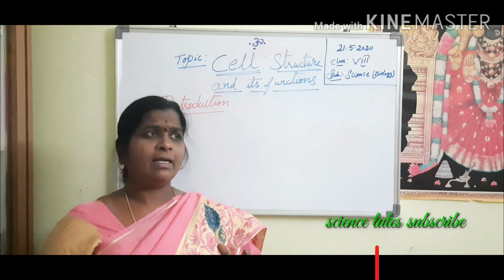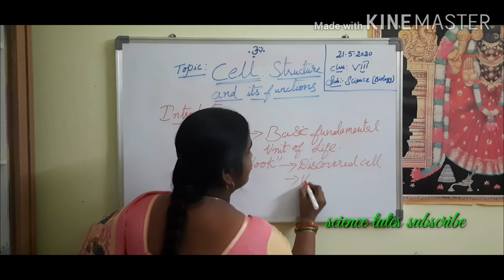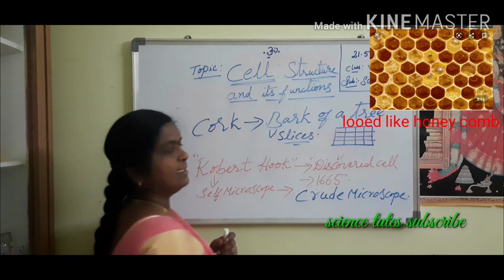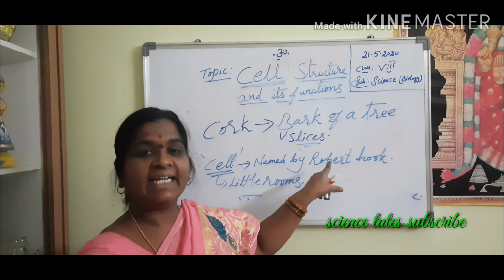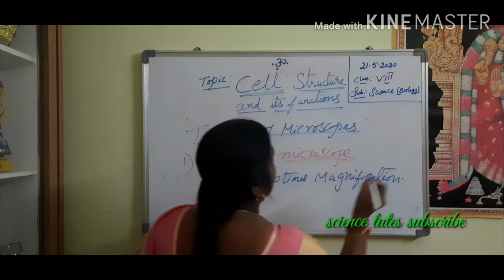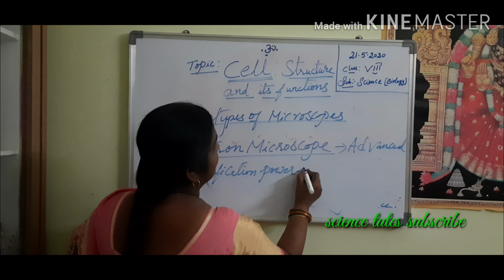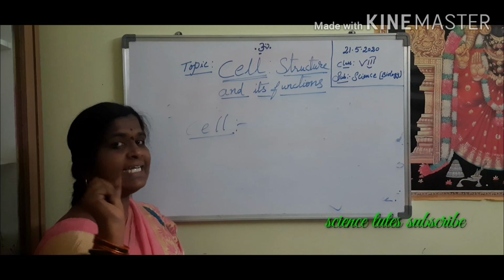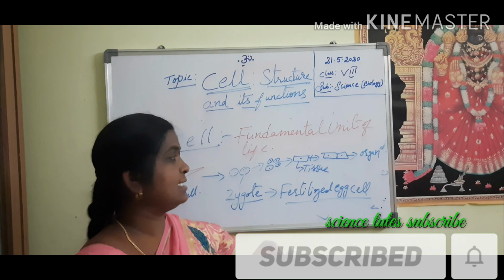CELL- STRUCTER AND ITS FUNCTIONS|8TH STANDERED|PART -1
I THINK GUYS YOU UNDERSTAND PART -1 IF YOU HAVE DOUBTS COMMENT